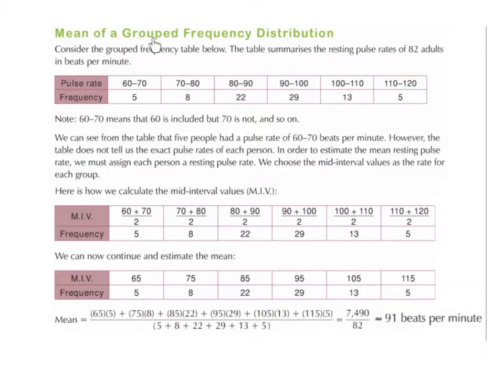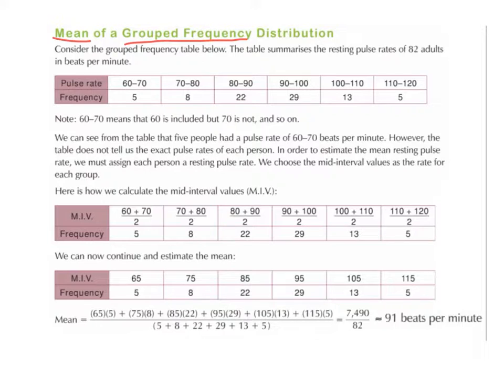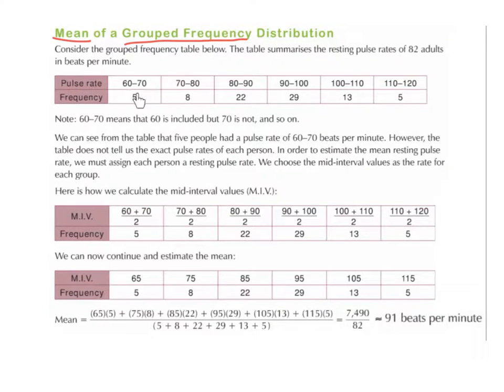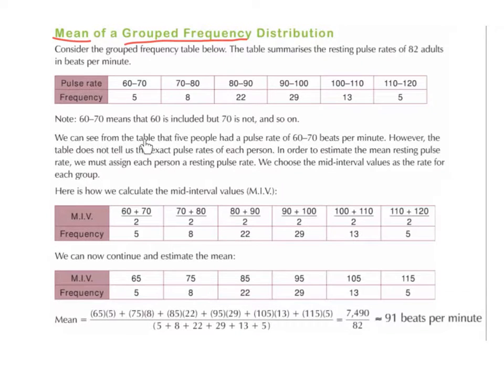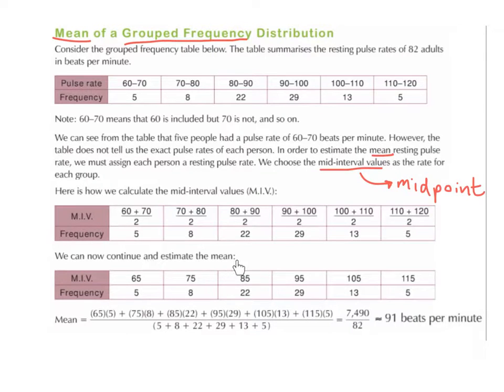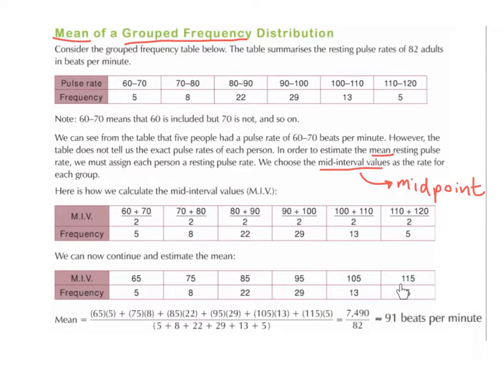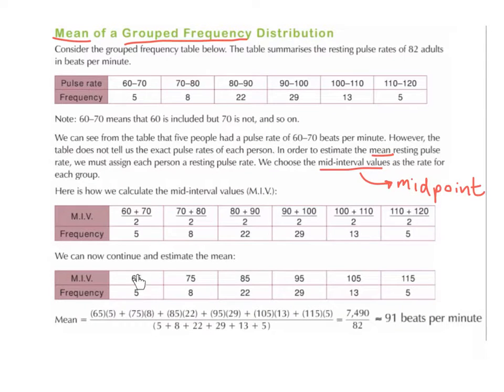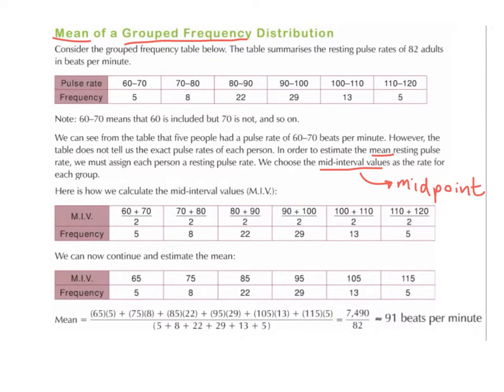LC OL mean of a grouped frequency table